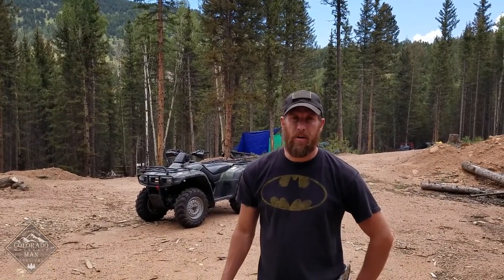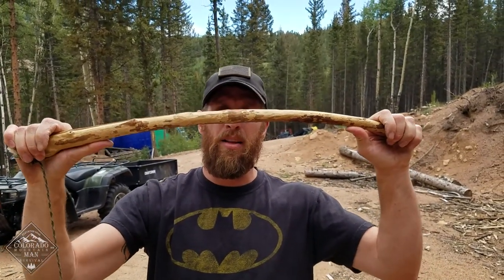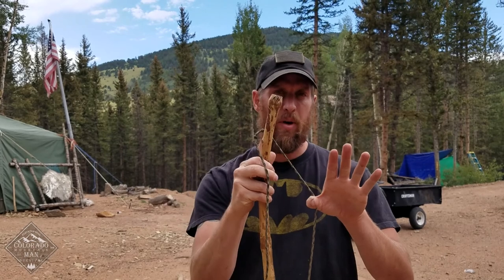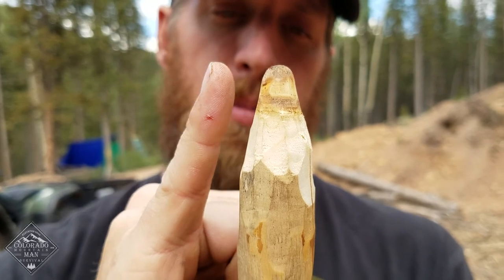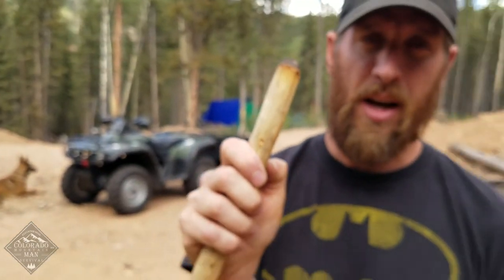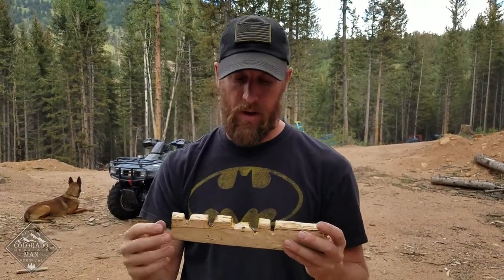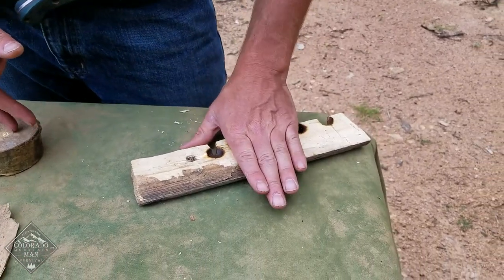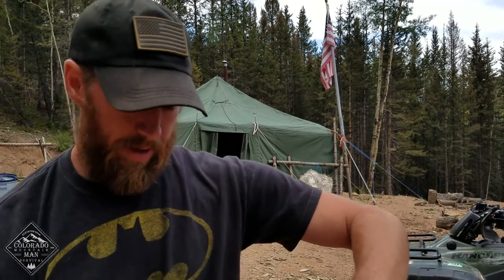Bow Drill Friction Fire Tips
Getting a fire started from  a bow drill can be very exciting for those of you that practice brushcraft and primitive fire starting techniques  but also can be a difficult process without practice.  Having the right materials and drill kit setup is extremely important when building your bow drill kit.  In this video I go over the components of the bow drill kit and give you some tips to be successful if you have had difficulties in getting a coal in the past.

Join us at The Survival University for more tips, tricks, wilderness survival training, to learn more about bushcraft or to check out our Colorado survival school calendar and join us for survival classes in Colorado.